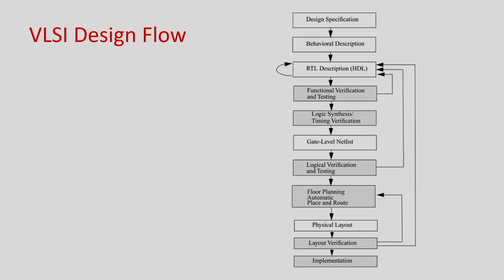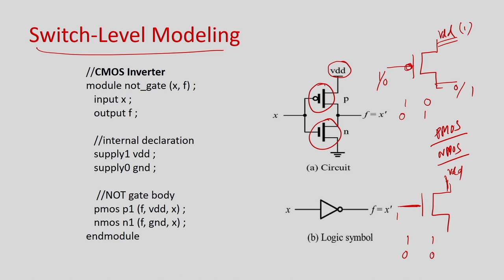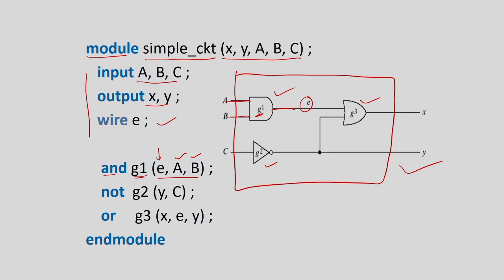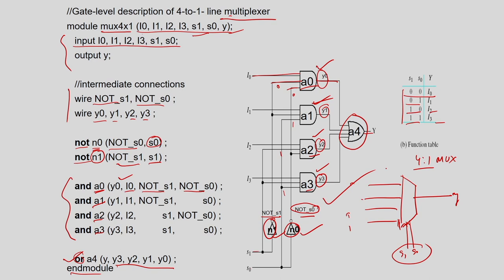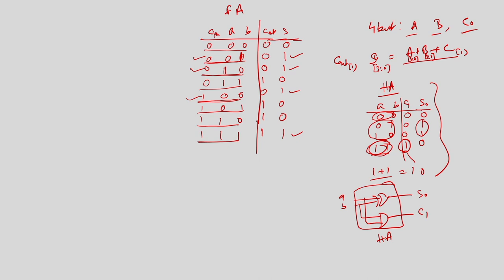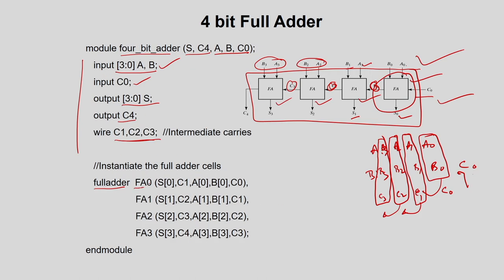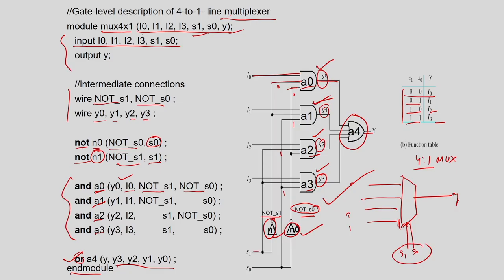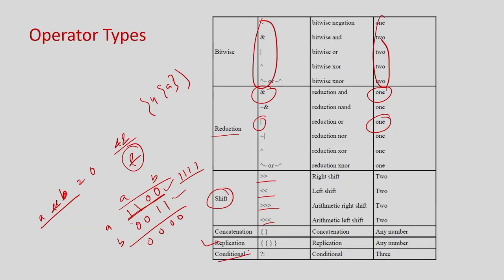Lec 17: Modelling Techniques in Verilog